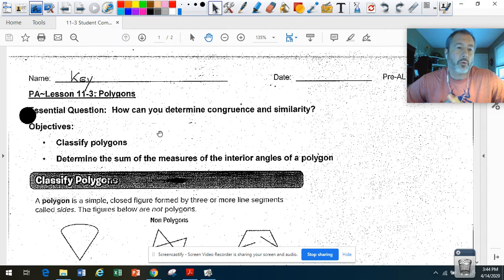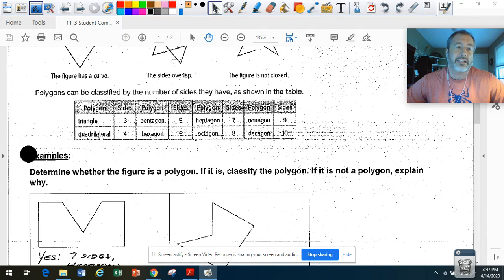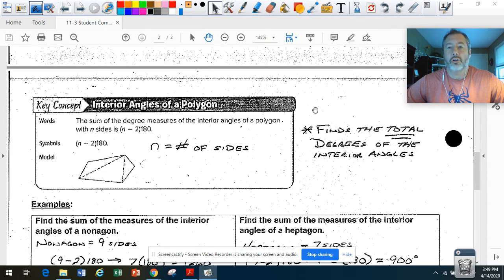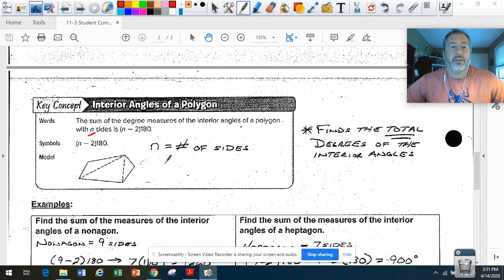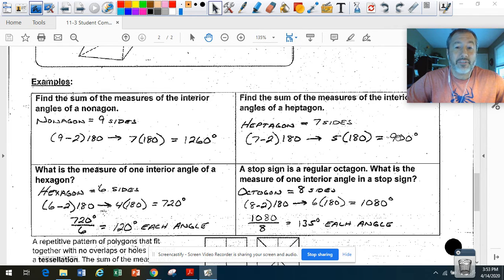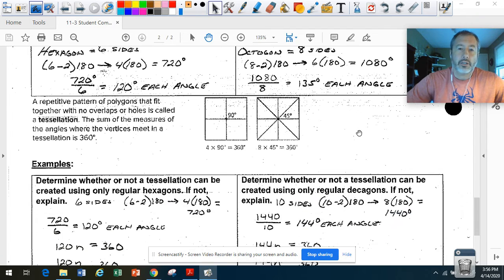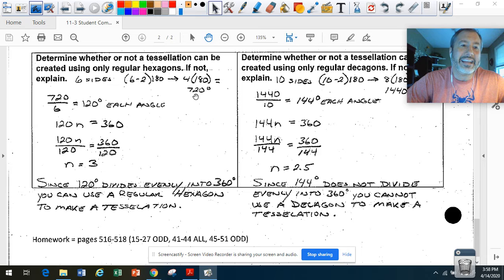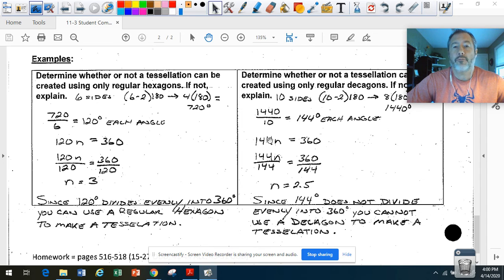PA Ch 11-3 Polygons Video Lesson